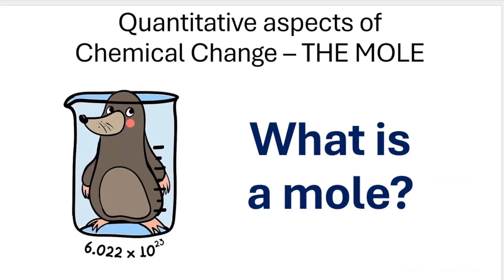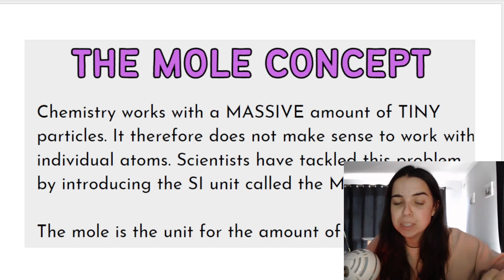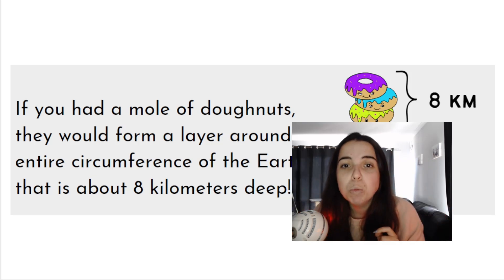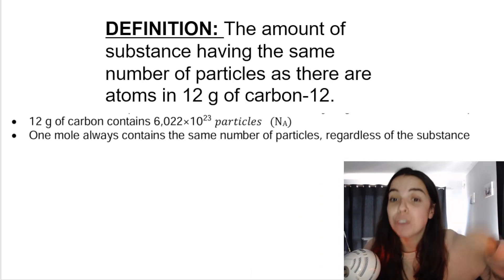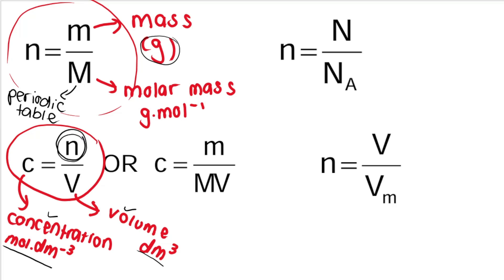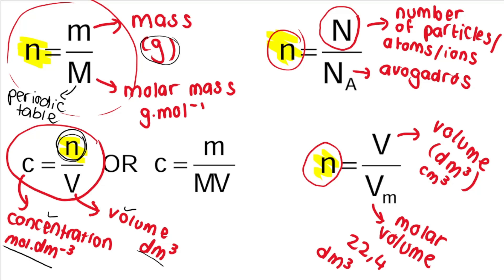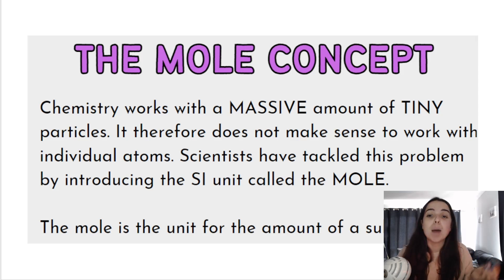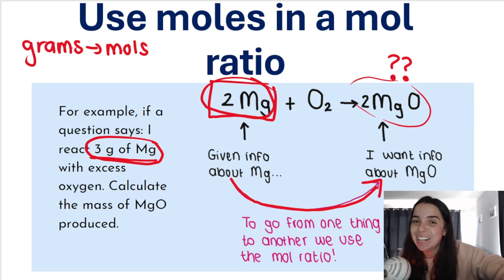The mole concept: What is a mole? Quantitative aspects of chemical change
Introduction to the quantitative aspects of chemical change or Stoichiometry. This video is for grade 10, 11 and 12 learners!